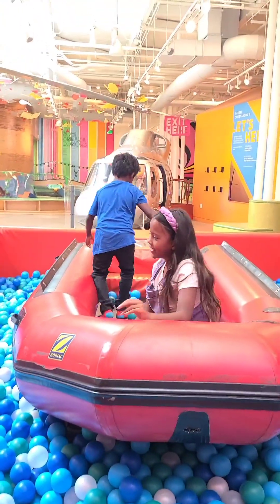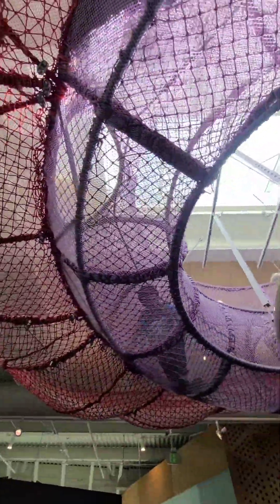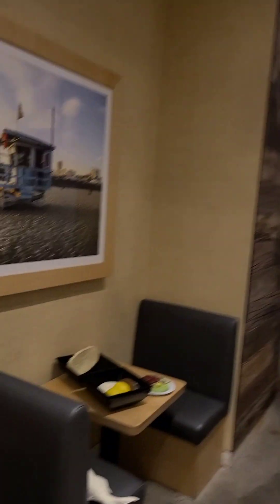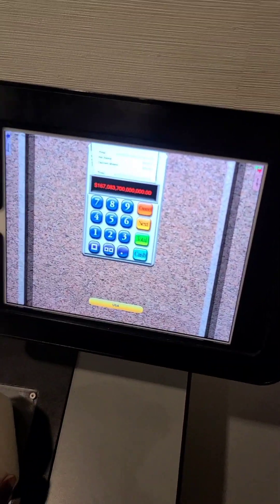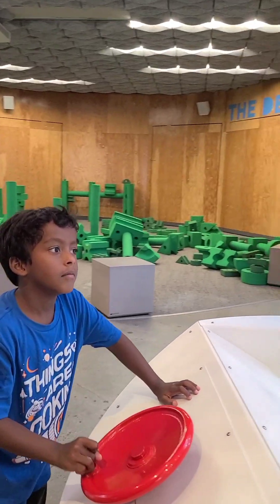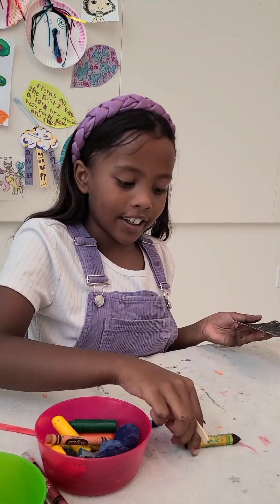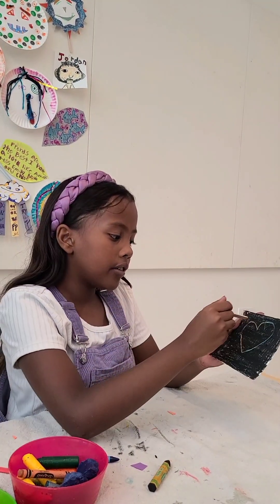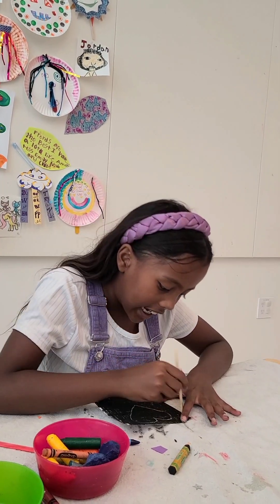Cayton Children's Museum